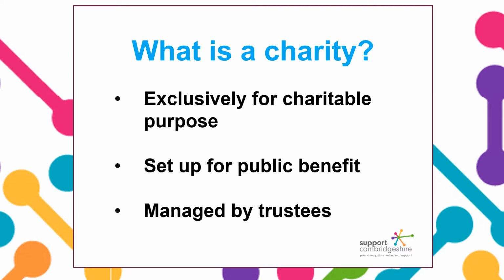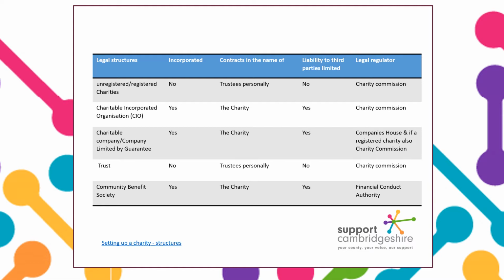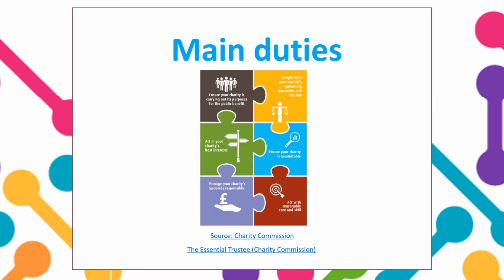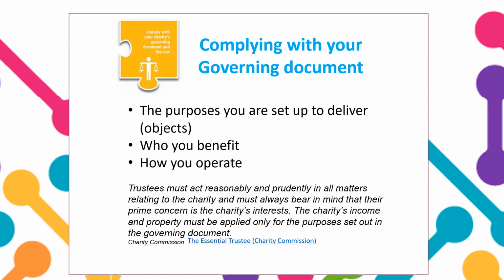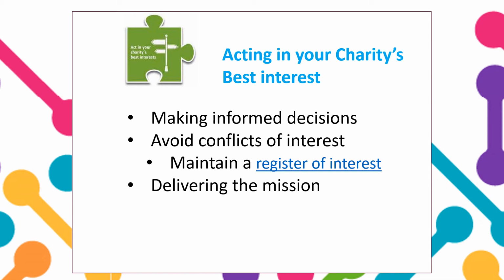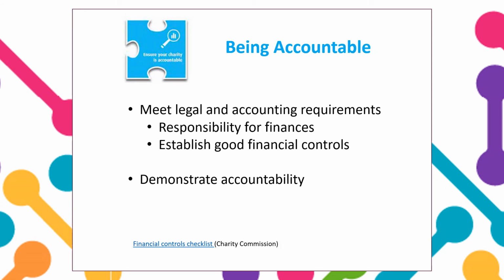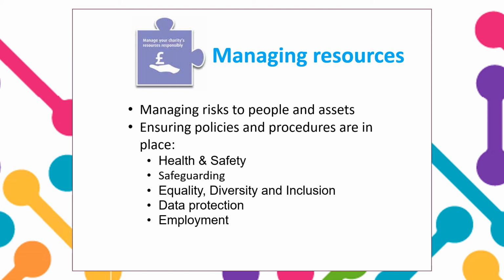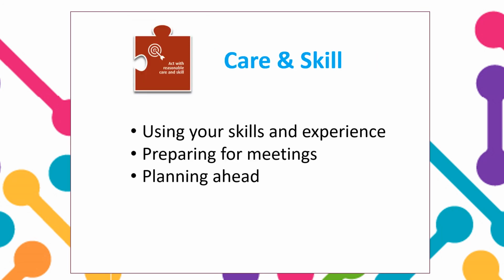What do trustees do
An introduction to the 6 main duties of charity trustees